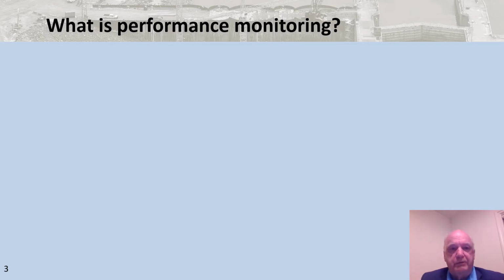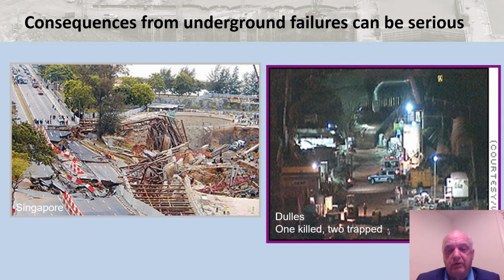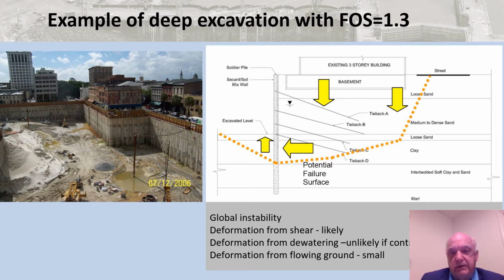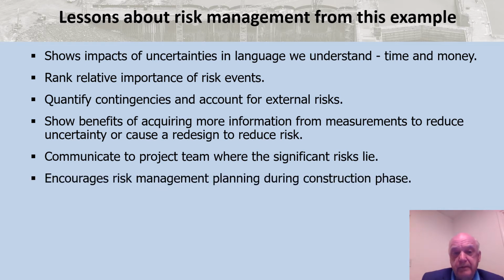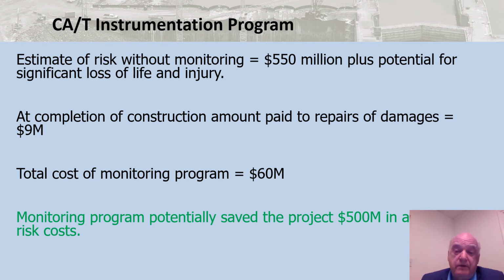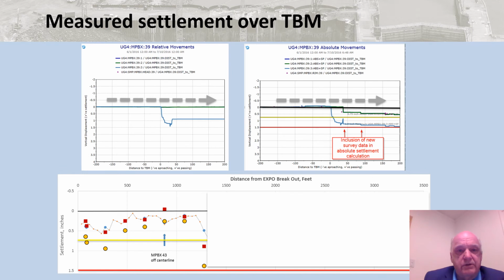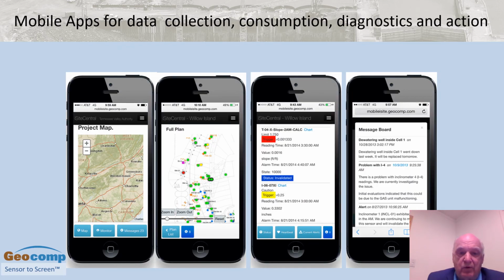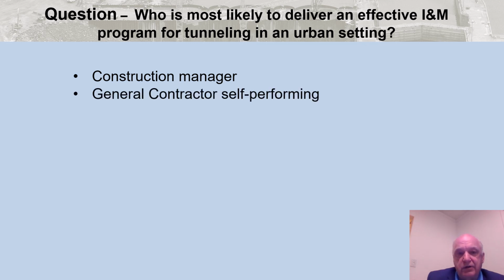Use of Monitoring as a Risk Management Tool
Presented By Dr. Allen Marr